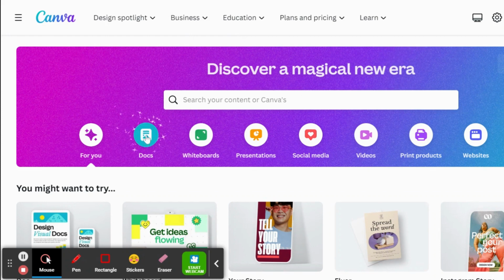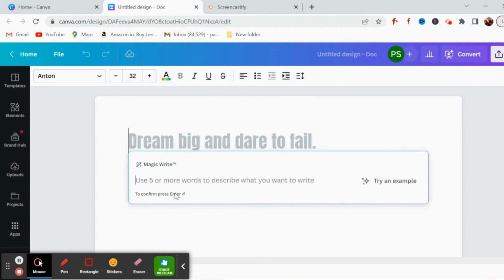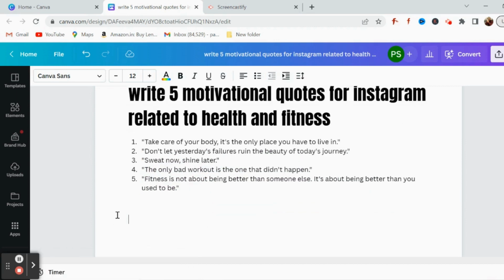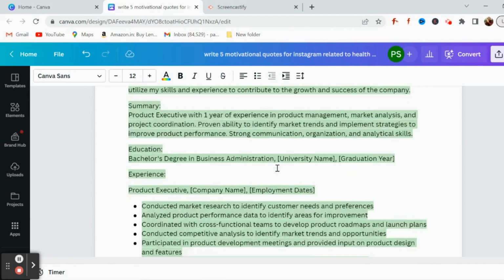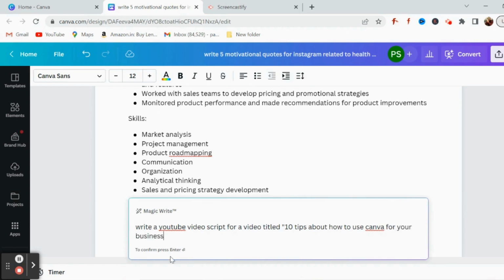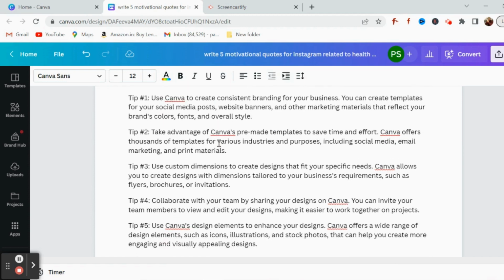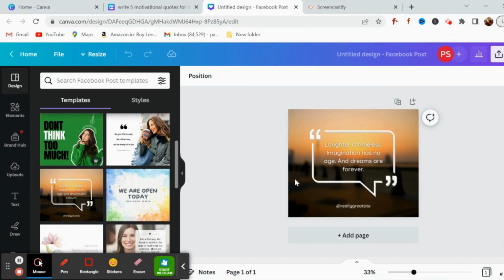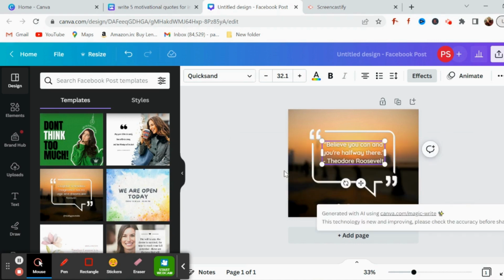Canva Magic Write vs Hiring a Copywriter: Watch This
In this video, we'll show you how to use Canva's AI Copy Generator, also known as Canva Magic Write, to create compelling copy for your designs.

We'll walk you through the process of accessing and using the tool, including how to select the right tone and style for your message. Whether you're a seasoned designer or new to Canva, this tutorial will help you take your copywriting skills to the next level.

In today's digital age, where businesses are increasingly relying on online marketing and social media to connect with their target audience, creating visually appealing designs with compelling copy has become more important than ever. This is where Canva's AI Copy Generator, also known as Canva Magic Write, comes in.

In this step-by-step tutorial, we'll show you how to use Canva's AI Copy Generator to create amazing copy for your designs. Learn How To Use Canva Magic Write, and effortlessly create unique and engaging copy for your social media posts, email campaigns, and other marketing materials.

We'll start by showing you how to access the tool within Canva, and then walk you through the process of selecting the right tone and style for your message. Whether you're looking to create copy that's witty and playful, or serious and professional, Canva Magic Write has got you covered.

We'll also show you how to customize the copy generated by Canva Magic Write to suit your specific needs. This includes adjusting the length, tone, and style of the copy to fit your brand's voice and messaging.

Whether you're a seasoned designer or new to Canva, this tutorial is designed to help you take your copywriting skills to the next level. With Canva Magic Write, you'll be able to create compelling copy that captures your audience's attention and helps you stand out in a crowded online marketplace.

So, if you're ready to unleash the magic of Canva's AI Copy Generator, join us in this tutorial and start creating amazing designs with great copy today.